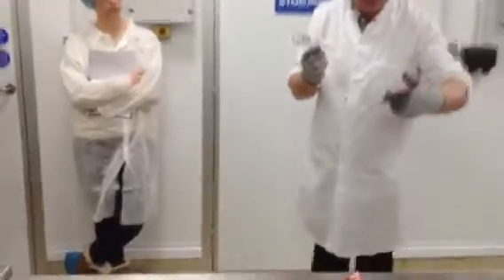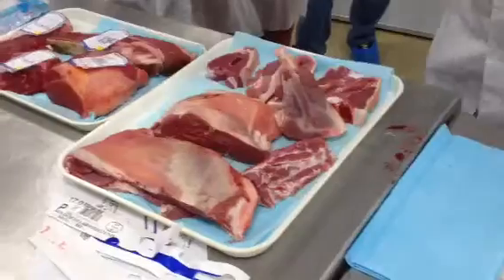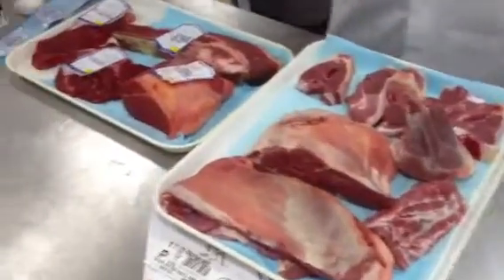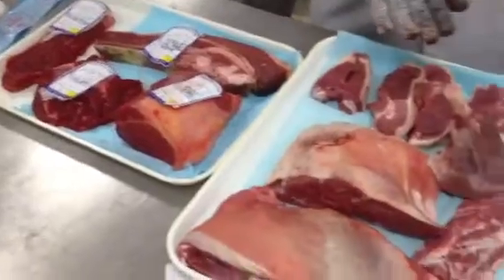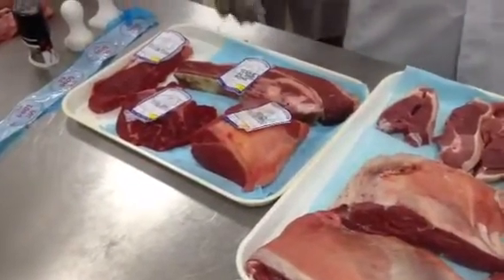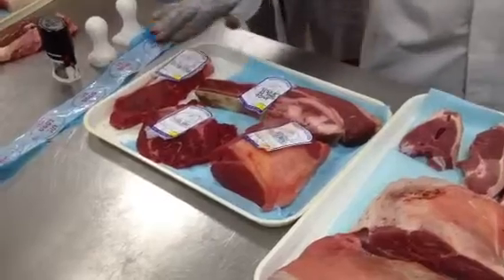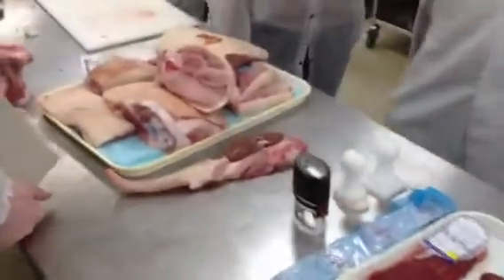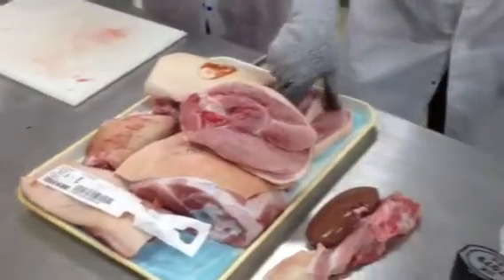Labels and cuts of meat